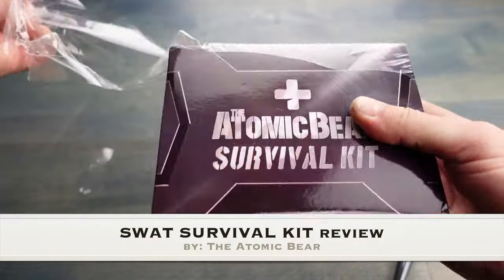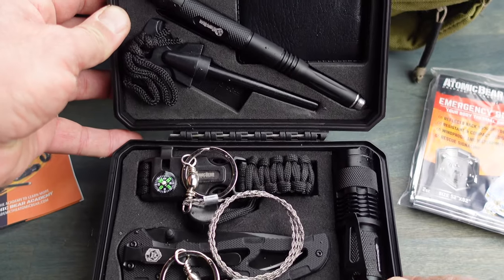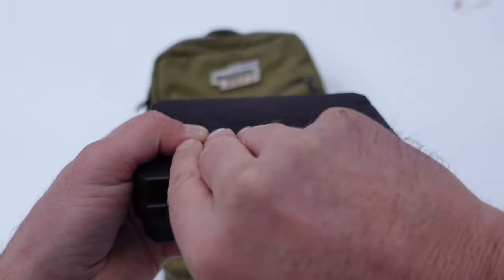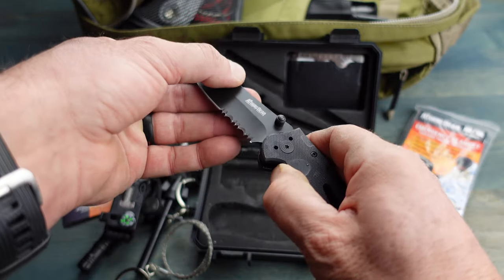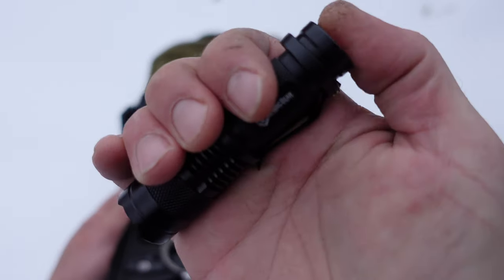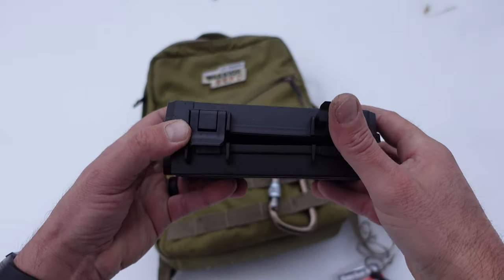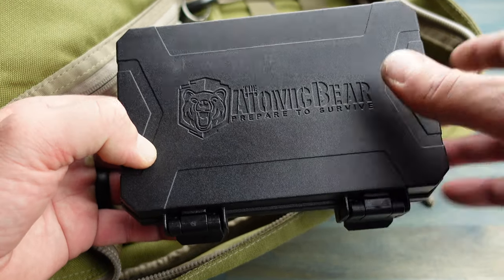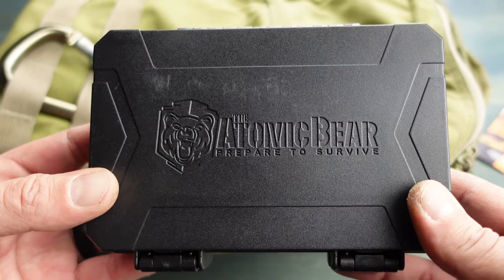The Atomic Bear: SWAT Survival Kit Review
This SWAT Survival Kit by The Atomic Bear contains a cobra paracord bracelet. A paracord bracelet review can be found in the blog post listed below. This kit contains fire items that allow fire starting with a simplified ferro rod. This is a survival kit in a box. This is a fire starting without matches kit. This is a survival kit with a tactical pen. This item has a hard plastic survival kit. This is a The Atomic Bear survival kit. This SWAT Survival Kit has a wire saw for survival. This survival kit review also contains a tactical flashlight in this survival kit. Rated a best survival kit 2021. This SWAT Survival Kit easily fits into your go bag or even in your standard backpack. This makes an ideal prepper survival kit. This survival kit also contains a cobra survival bracelet. This review is done by Coach Helder.